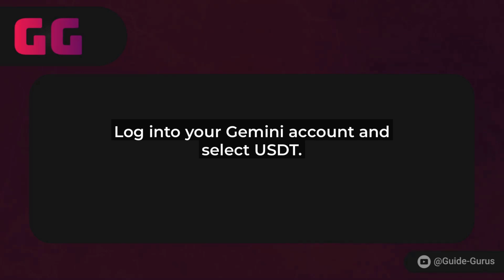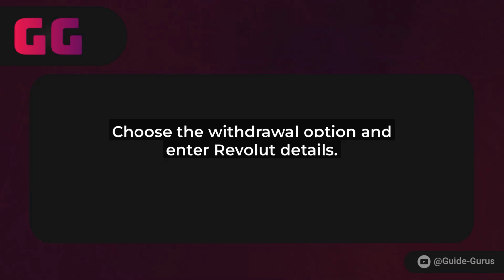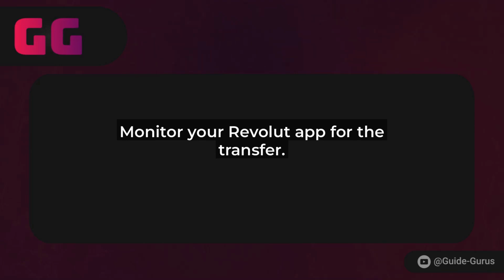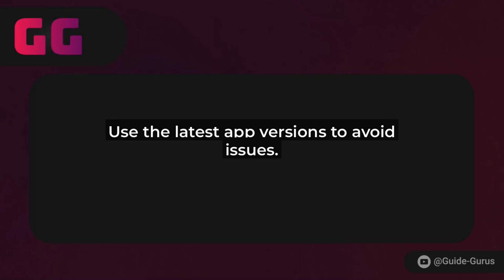How To Withdraw USDT From Gemini To Revolut 2025